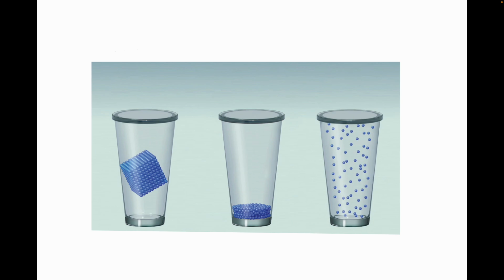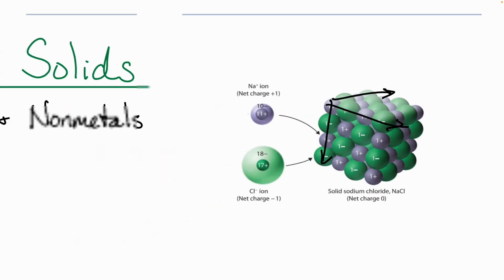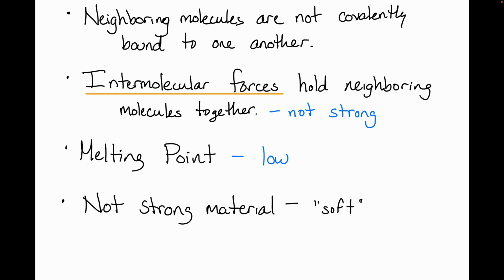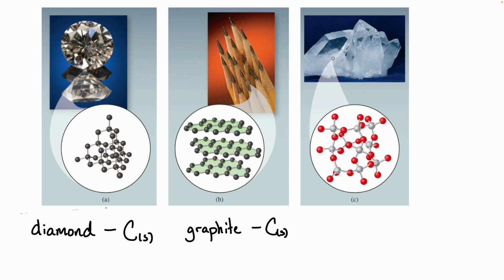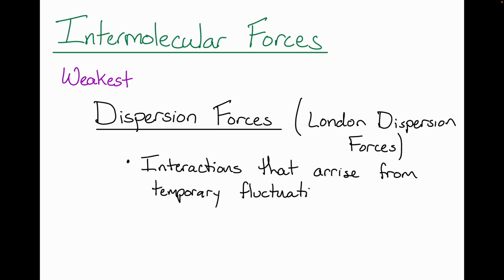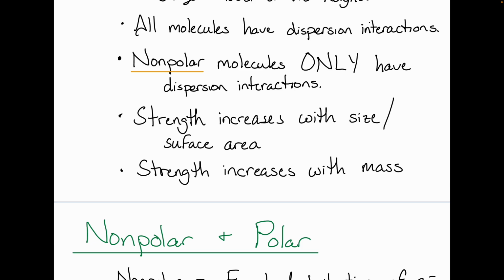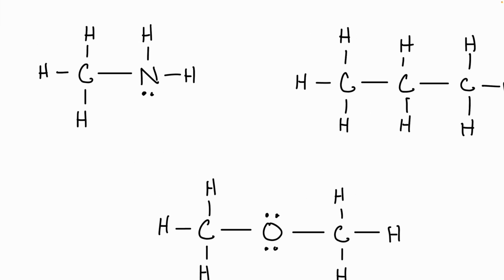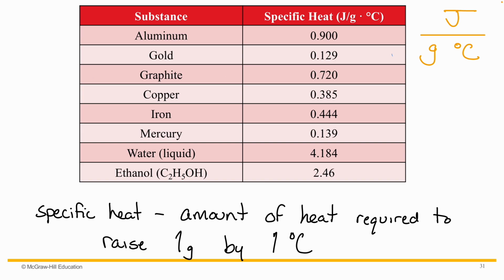Chem1AFA24 Week 11 Lecture 1 Solids